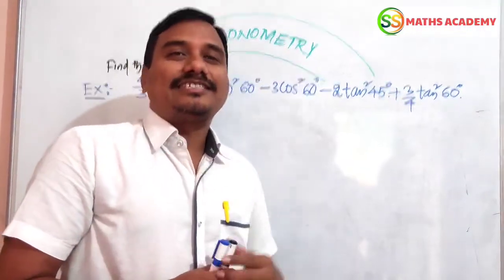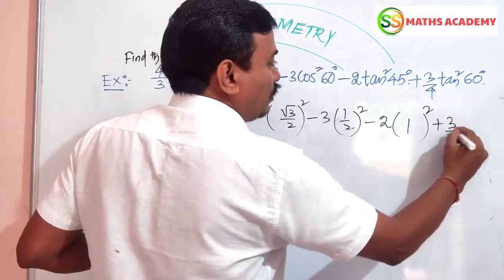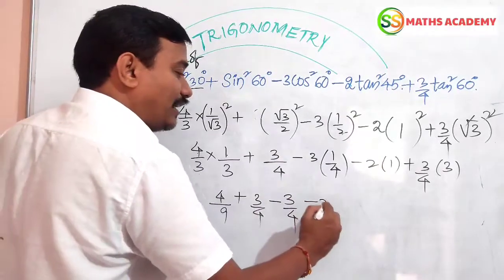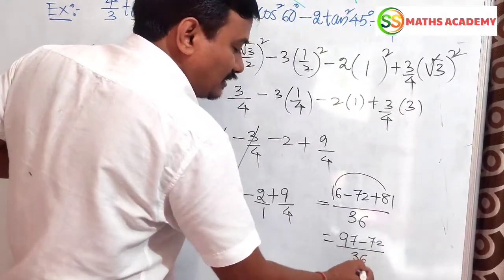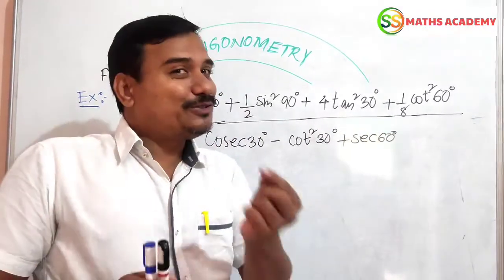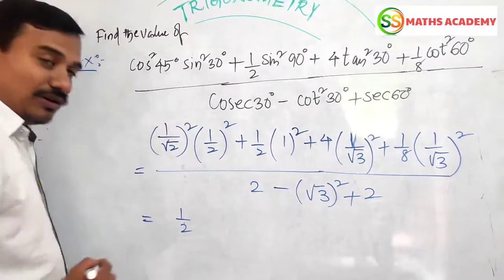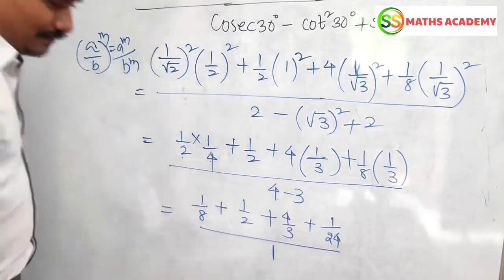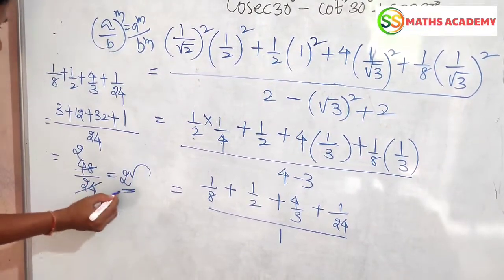trigonometry | trigonometry table trick | exercise model questions